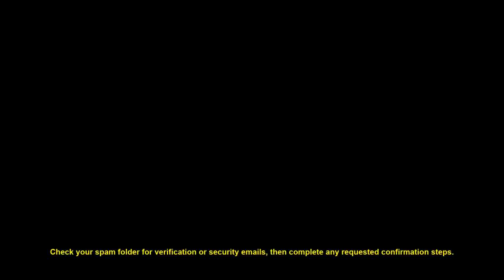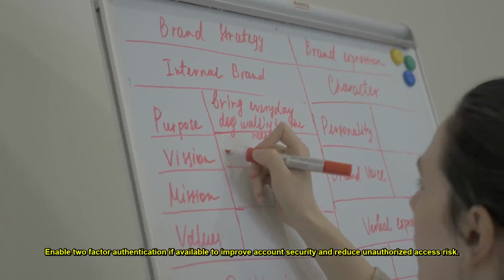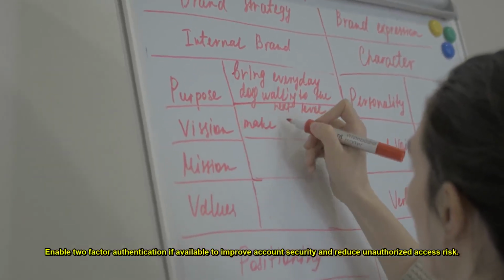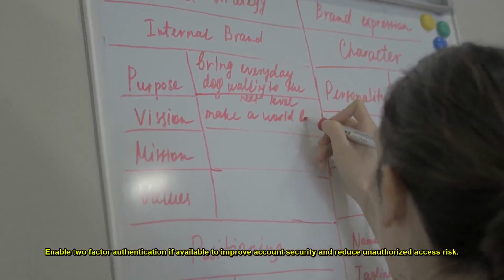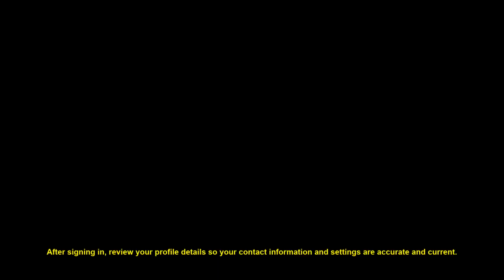How to Invest with Kohl's - Step By Step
Unlock the secrets to smart investing with our step-by-step guide on "How to Invest with Kohl's"! In this comprehensive video, we’ll walk you through the entire process of investing in Kohl's, covering everything from understanding stock performance to practical tips for beginners. Whether you’re looking to diversify your portfolio or explore retail investments, this video is your ultimate resource for making informed financial decisions. Don’t miss out on the opportunity to grow your wealth with Kohl's!